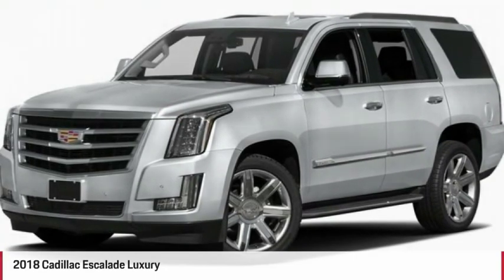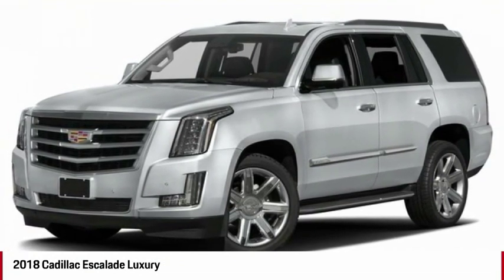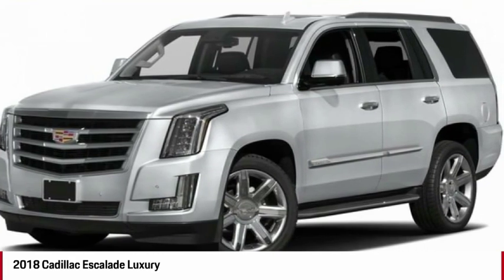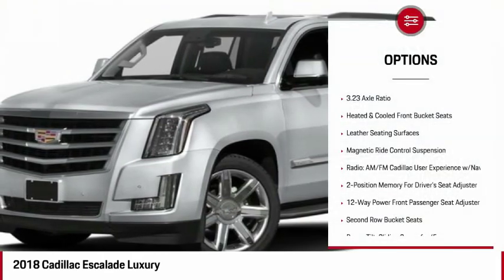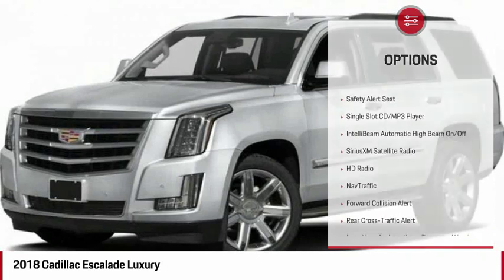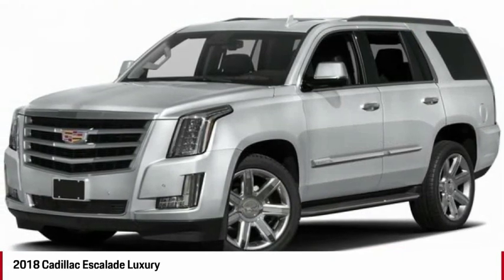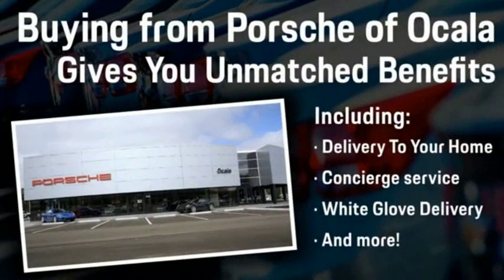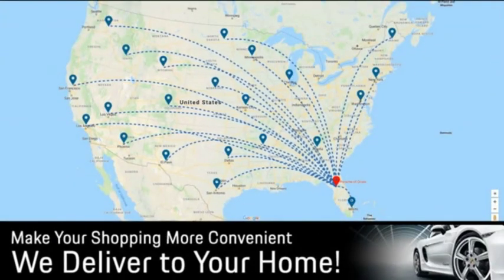2018 Cadillac Escalade MP2733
2018 CADILLAC ESCALADE Ocala, FL
Stock# MP2733

New Arrival! Navigation, Back-up Camera, This 2018 Cadillac Escalade Luxury, has a great Black Raven exterior, and a clean Shale With Jet Black Accents interior! Heated Seats, Multi-Zone Air Conditioning, Auto Climate Control, Leather Steering Wheel Satellite Radio, Steering Wheel Controls, Sunroof/Moonroof, 3rd Row Seating, HD Radio Seating, Automatic Headlights Alloy Wheels, Rain Sensing Wipers Stability Control, ABS Brakes Active suspension Satellite Radio Power Lift Gate Call to confirm availability and schedule a no-obligation test drive!